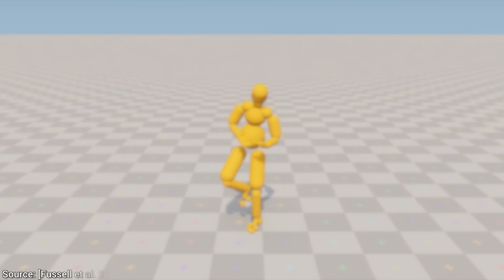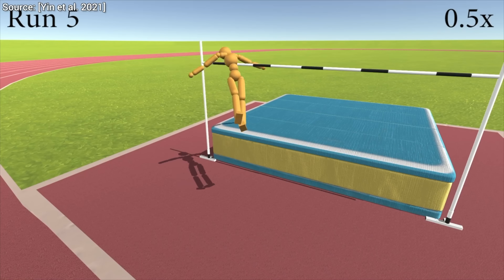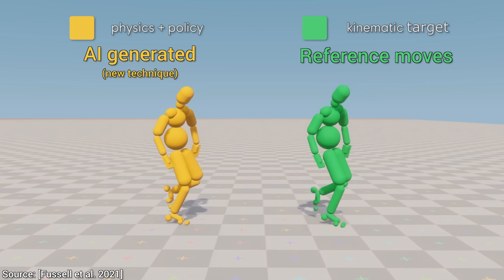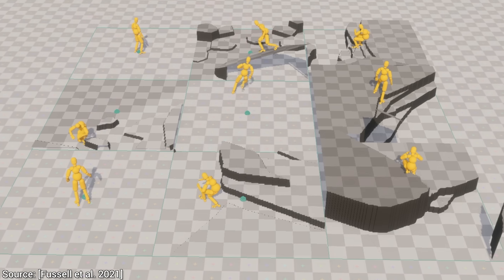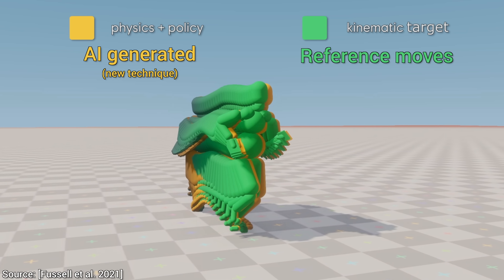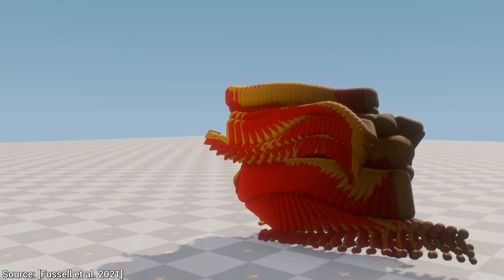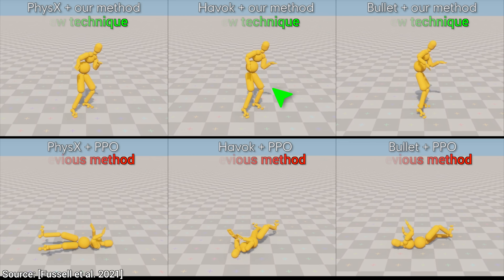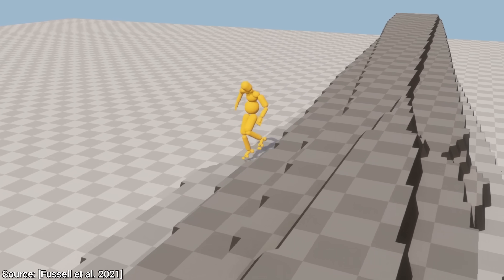Ubisoft’s New AI Predicts the Future of Virtual Characters! 🐺